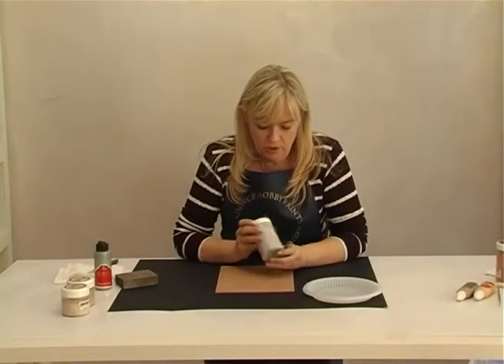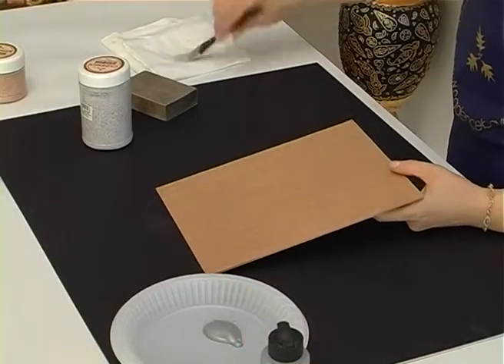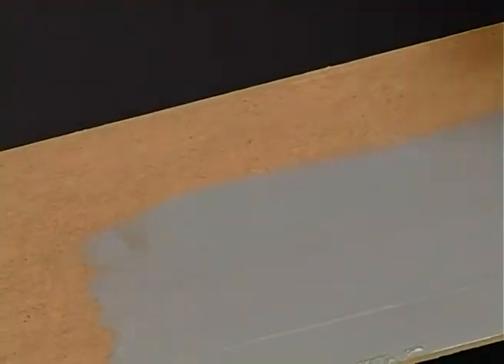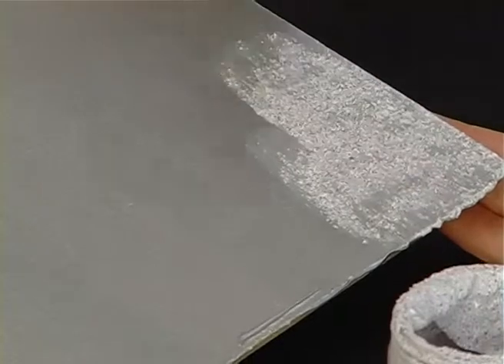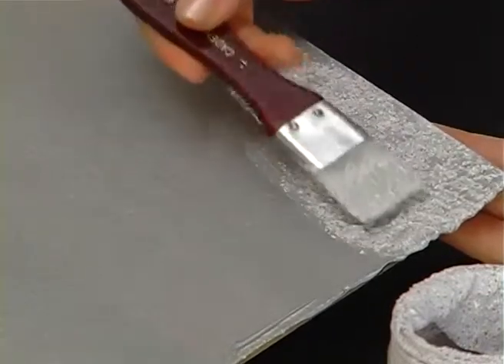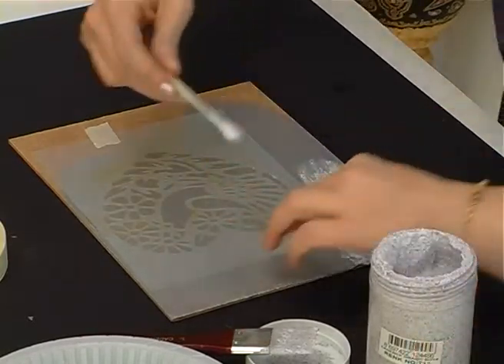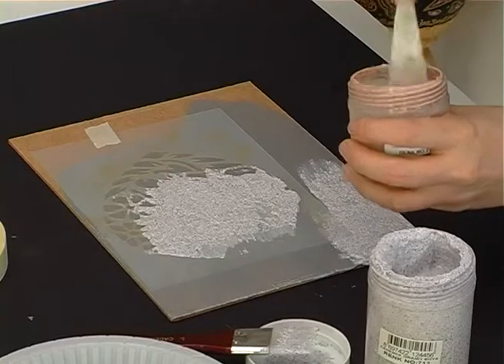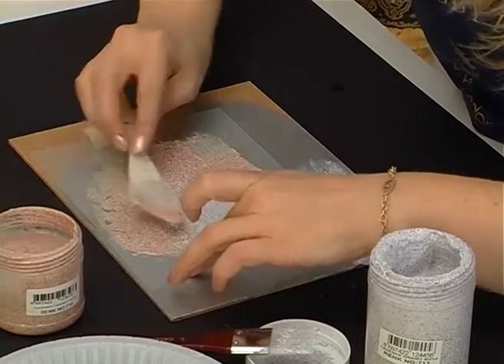GRANITE PAINT GRANİT BOYA